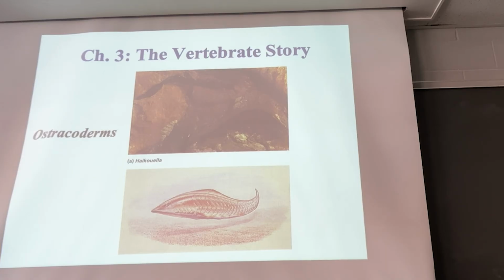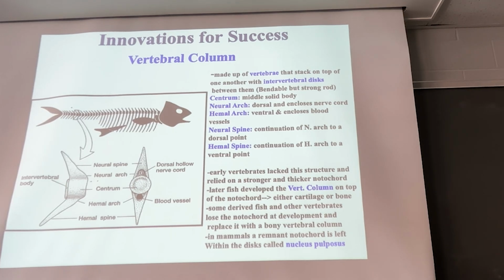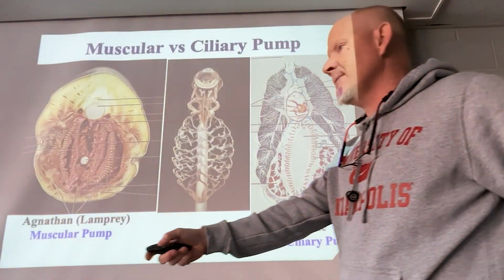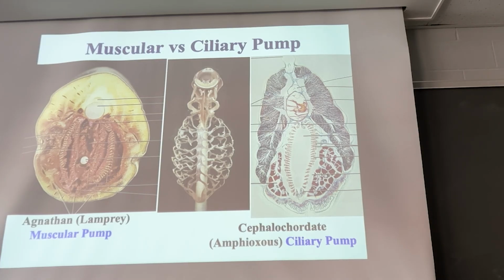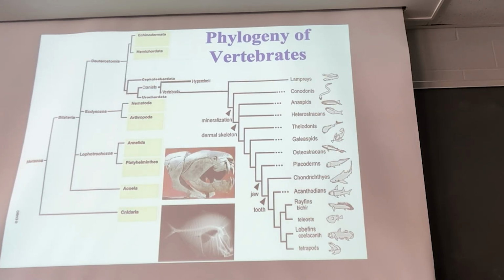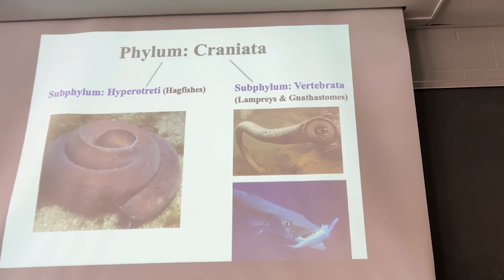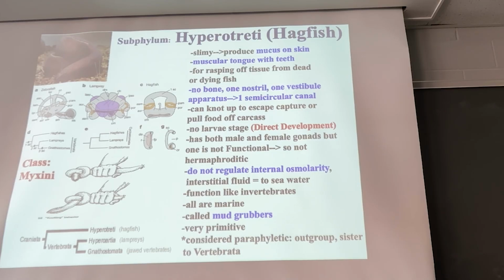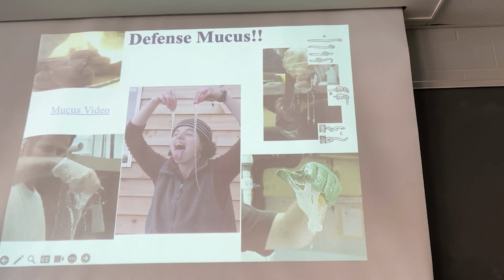Video Lecture 3, Part1 Comparative Anatomy 01/2026